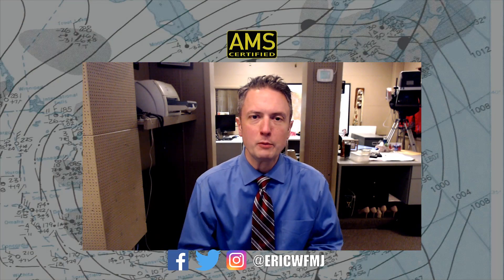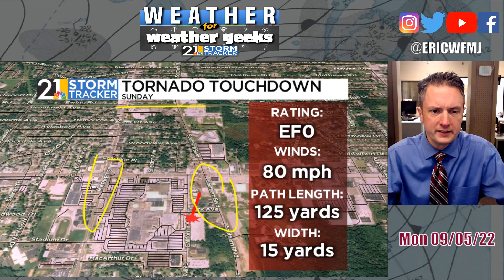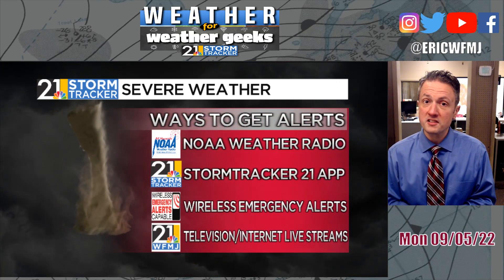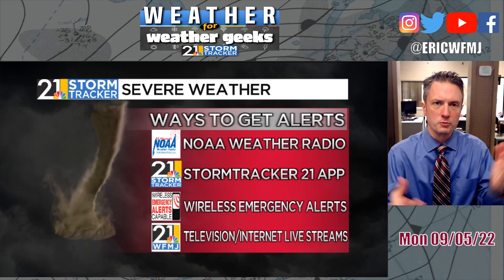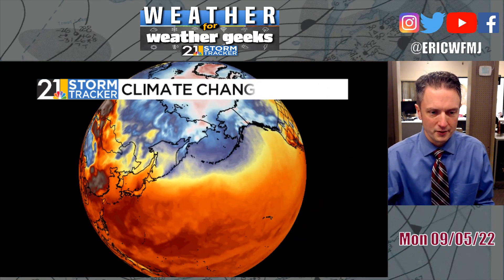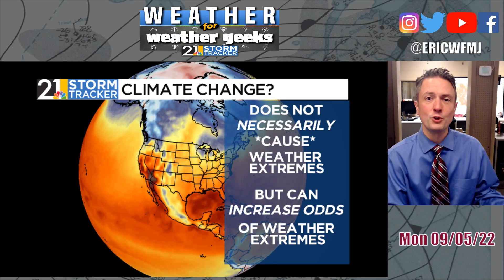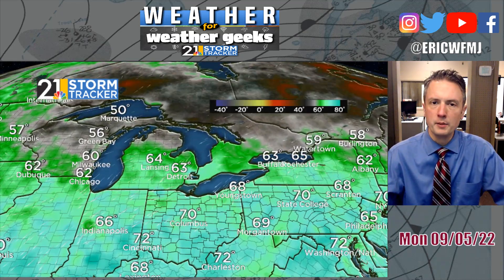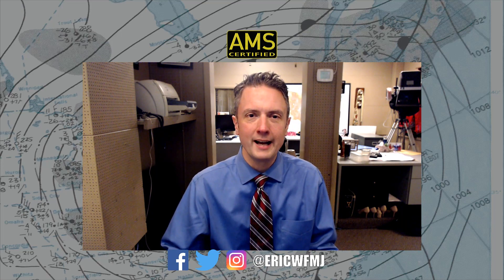Recap Of Sunday's Wild Day+ A Look Ahead; "Weather For Weather Geeks" 9/5/22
00:00 Intro
00:44 Recap Of Sunday Craziness
05:13 Climate Change Link?
06:43 Tonight Through Wednesday Forecast
08:32 A Look Ahead